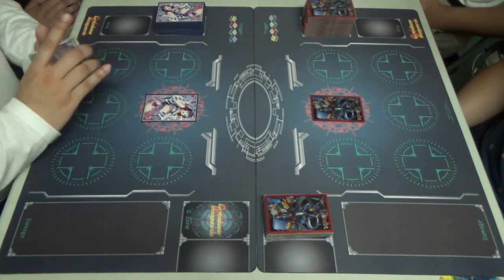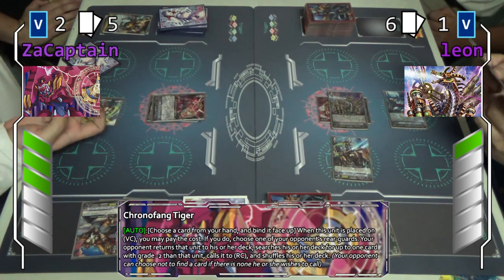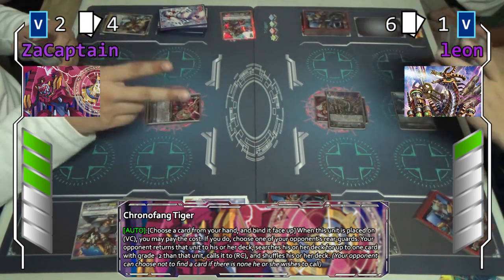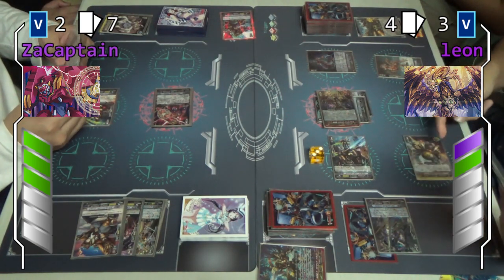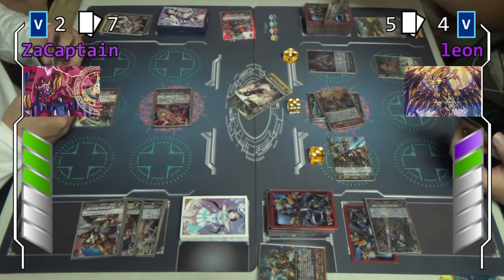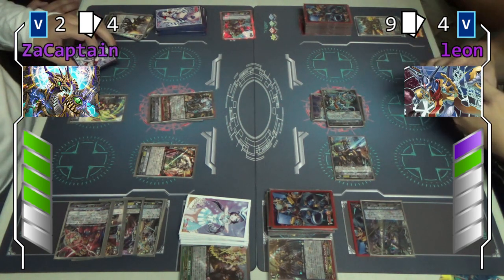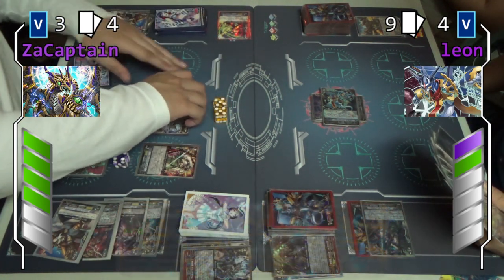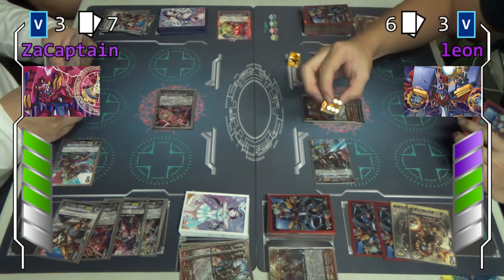Plot-based Combat of Battles - Gear Chronicle VS Gear Chronicle (Chronofang VS Chronojet)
Plot and Purple Intensifies!

With the release of G-BT07, Myoujin Ryuzu's version of Gear Chronicle with Chronofang Tiger is released. We decided to put it to the test to see what it is all about, and who better to pit it against than Shindou Chrono's Chronojet Dragon.

Let's see what kind of cardfight we can expect in our hands.